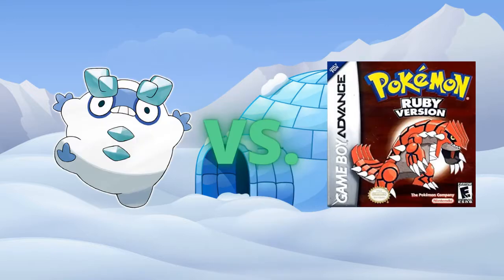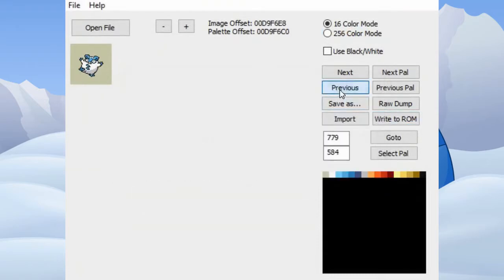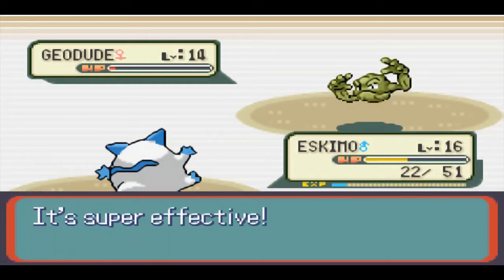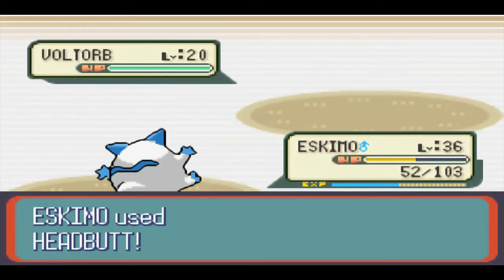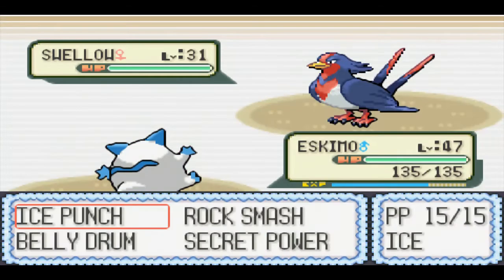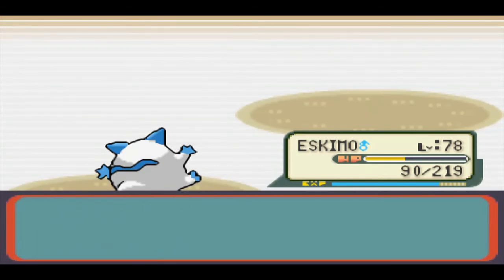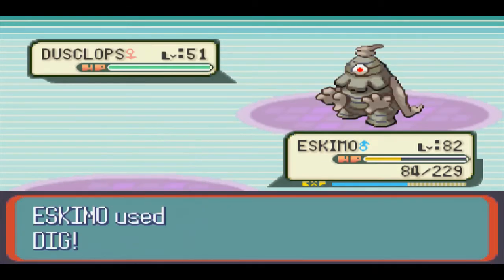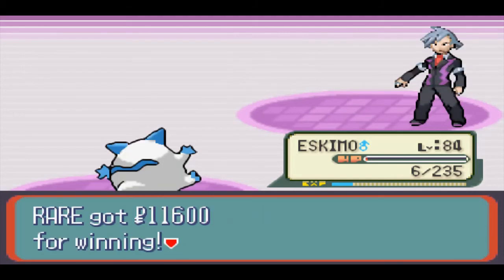Can You Beat Pokémon Ruby Using ONLY A Galarian Darumaka!?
A very special thank you to @YnasWorks for creating ALL of the artwork you see on my channel.